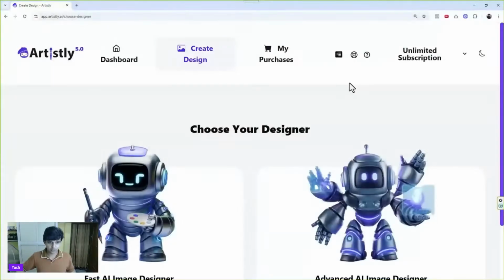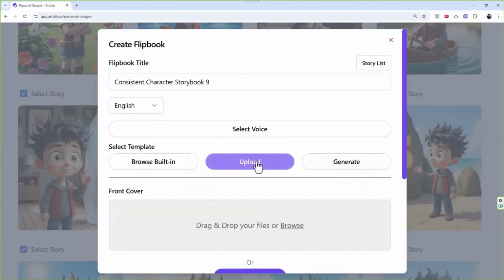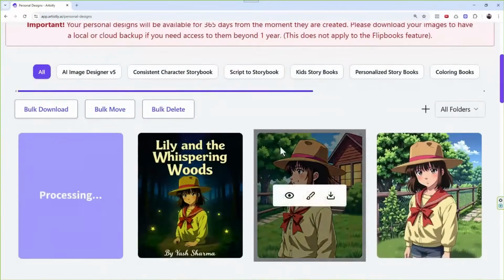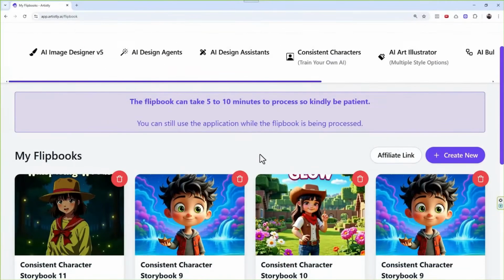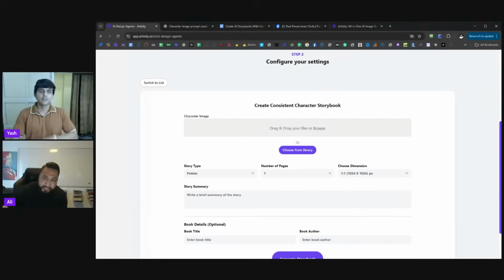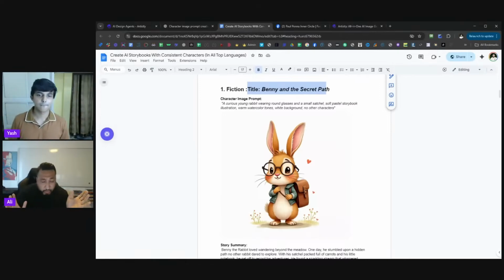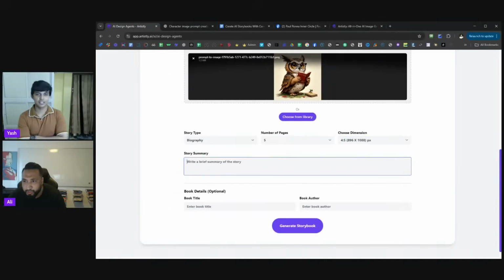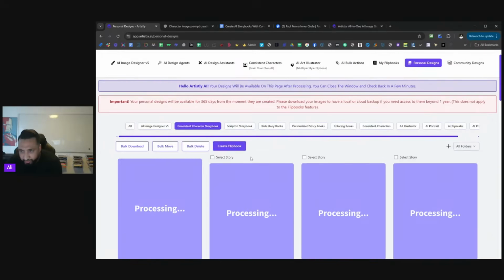Artistly 5.0 Global Storybooks: Consistent Characters, Infinite Languages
Artistly 5.0: How To Create AI Storybooks With Consistent Characters (In All Top Languages)

Learn how to create professional AI storybooks using Artistly 5.0. This tutorial shows you how to keep your characters consistent across all pages, design beautiful illustrations, and generate storybooks in multiple languages like English, Hindi, Spanish, French, German, and more. Perfect for authors, teachers, parents, and digital creators who want to make engaging children’s books, educational content, or publish on Amazon KDP.

With Artistly 5.0, you can:
✅ Create unique AI characters and keep them consistent
✅ Write and illustrate in top world languages
✅ Design storybooks for kids, education, or self-publishing
✅ Save time while producing professional-quality books